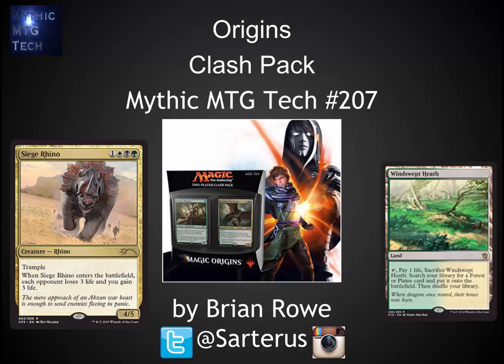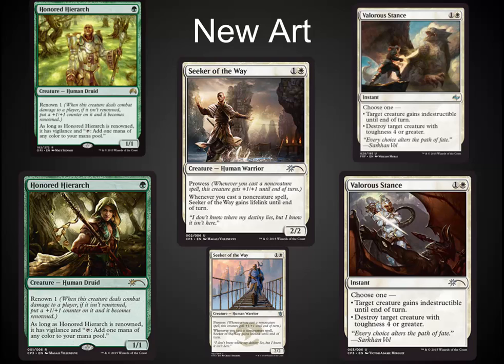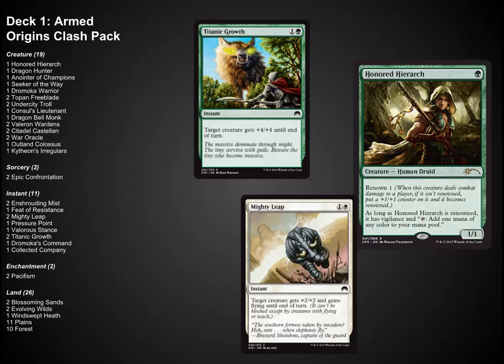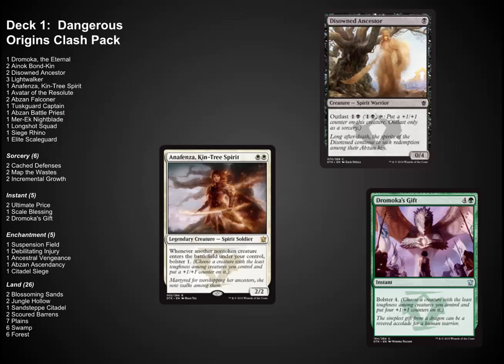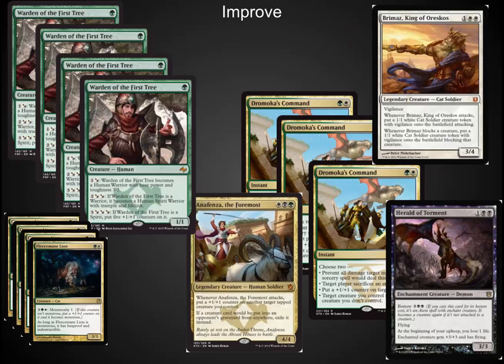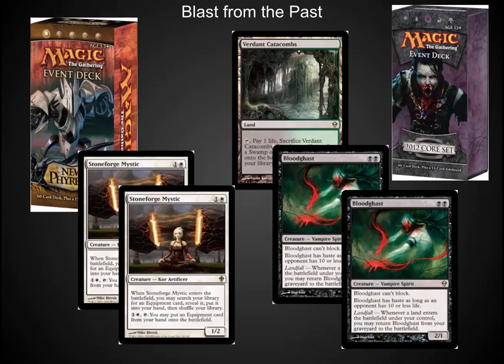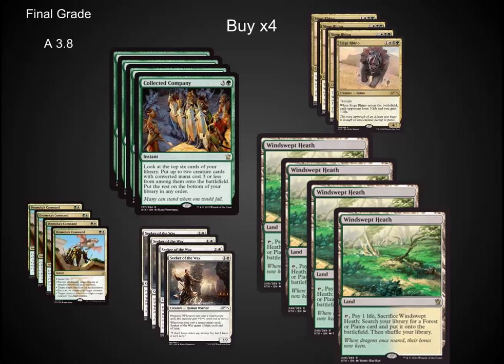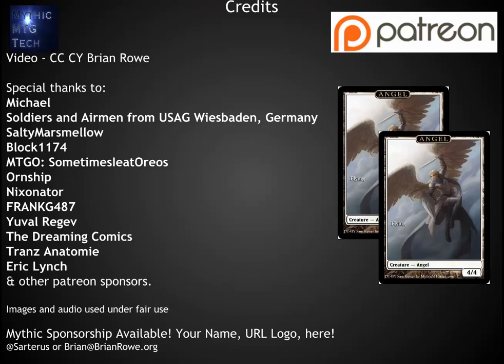Amazing Origins Clash Pack - Mythic MTG Tech # 207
$30 for Collected Company, Windswept Heath,  Dromoka's Command & Seige Rhino!

Armed
Creature (19)
1 Honored Hierarch 1 Dragon Hunter 1 Anointer of Champions 1 Seeker of the Way 1 Dromoka Warrior 2 Topan Freeblade 2 Undercity Troll 1 Consul's Lieutenant 1 Dragon Bell Monk 2 Valeron Wardens 2 Citadel Castellan 2 War Oracle 1 Outland Colossus 1 Kytheon's Irregulars
Sorcery (2)
2 Epic Confrontation
Instant (11)
2 Enshrouding Mist 1 Feat of Resistance 2 Mighty Leap 1 Pressure Point 1 Valorous Stance 2 Titanic Growth 1 Dromoka's Command 1 Collected Company
Enchantment (2)
2 Pacifism
Land (26)
2 Blossoming Sands 2 Evolving Wilds 1 Windswept Heath 11 Plains 10 Forest

Dangerous:

Creature (18)
1 Dromoka, the Eternal 2 Ainok Bond-Kin 2 Disowned Ancestor 3 Lightwalker 1 Anafenza, Kin-Tree Spirit 1 Avatar of the Resolute 2 Abzan Falconer 1 Tuskguard Captain 1 Abzan Battle Priest 1 Mer-Ek Nightblade 1 Longshot Squad 1 Siege Rhino 1 Elite Scaleguard
Sorcery (6)
2 Cached Defenses 2 Map the Wastes 2 Incremental Growth
Instant (5)
2 Ultimate Price 1 Scale Blessing 2 Dromoka's Gift
Enchantment (5)
1 Suspension Field 1 Debilitating Injury 1 Ancestral Vengeance 1 Abzan Ascendancy 1 Citadel Siege
Land (26)
2 Blossoming Sands 2 Jungle Hollow 1 Sandsteppe Citadel 2 Scoured Barrens 7 Plains 6 Swamp 6 Forest